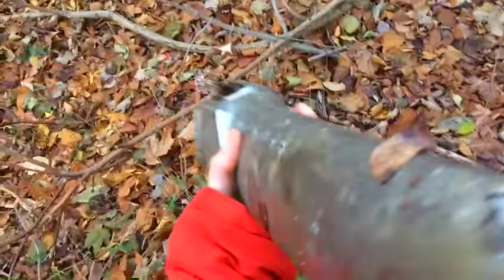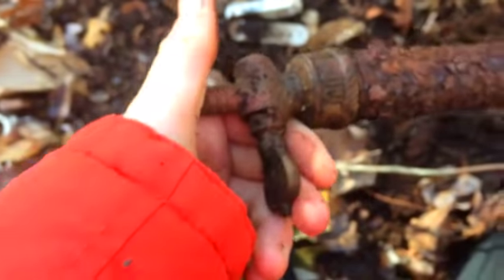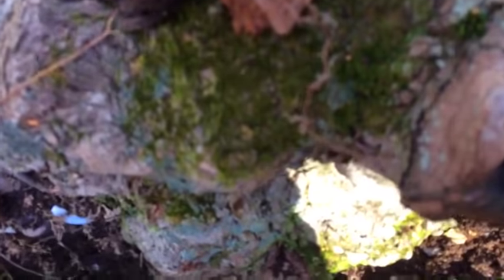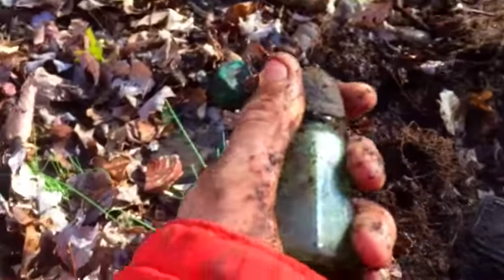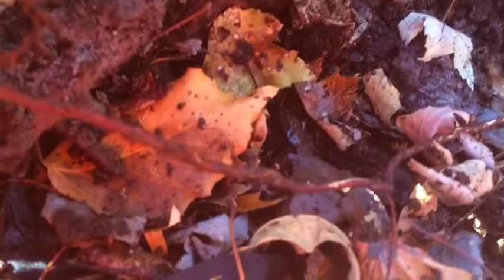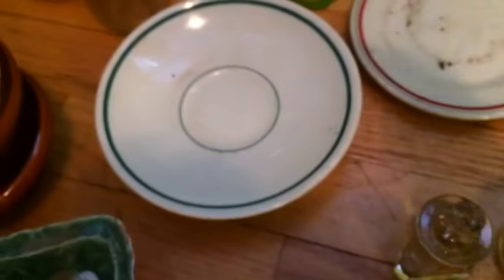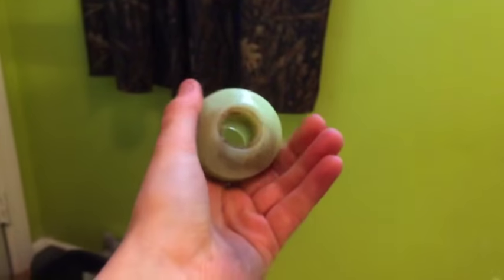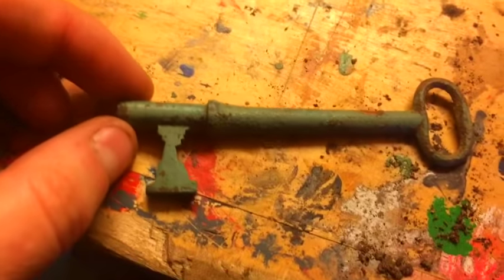Bottle digging awesome dump!